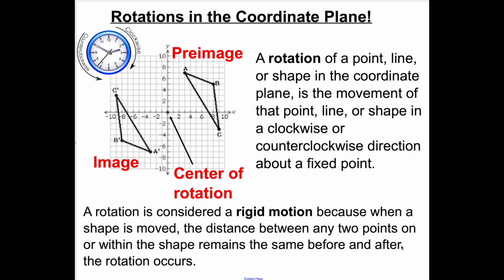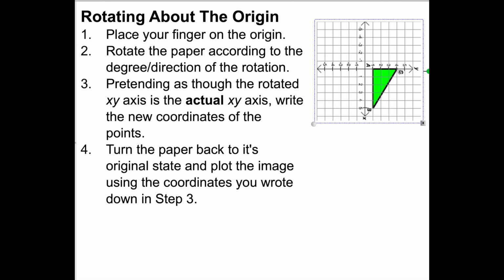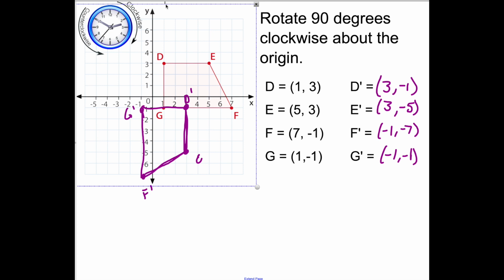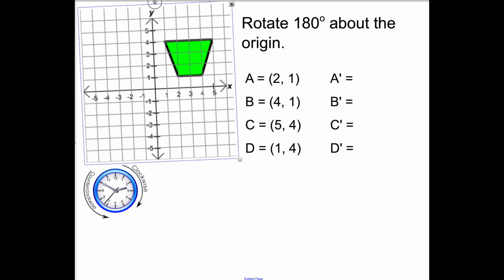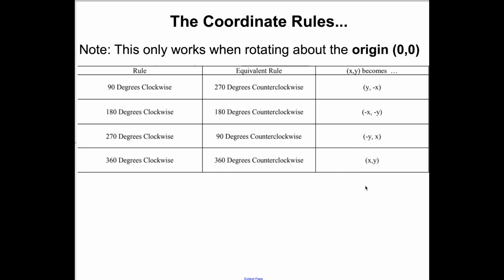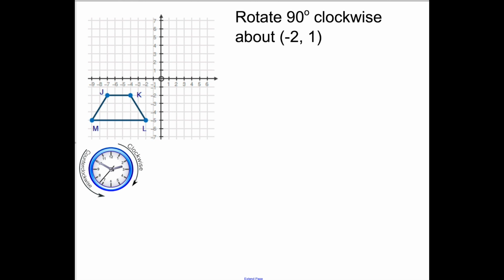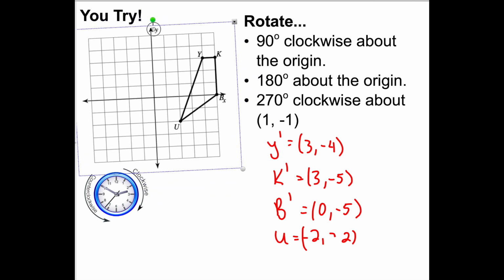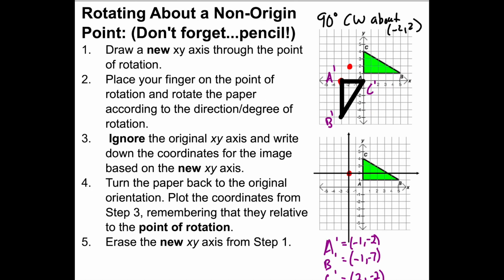Rotations in the Coordinate Plane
Hey folks! In this video, we take a look at the final of three types of rigid transformations: rotations. Through the paper-turning technique, we learn how to rotate not only around the origin but also through any point in the plane. By rotating in the origin, we also discover algebraic rules that can be used to help with non-origin points. Enjoy and feel free to use the chapters to watch at your own pace!

Chapters:
0:00 - Intro
0:41 - Defining Rotations
3:21 - Rotation Terminology/Notation
5:32 - Process for Rotating About The Origin (0,0), with Example
9:14 - Example #1: 90 Degrees Clockwise About Origin
13:24 - Example #2: 90 Degrees Counterclockwise About Origin
16:58 - Example #3: 270 Degrees Clockwise About Origin
19:17 - Example #4: 180 Degrees About Origin
22:40 - The Coordinate Rules for Origin Rotations
25:50 - Process for Rotating About Non-Origin Points, with Example
31:50 - Example #5: Rotating About a Non-Origin Point
36:25 - You Try! Rotations About Origin and Non-Origin Points
43:18 - Wrapup/Summary